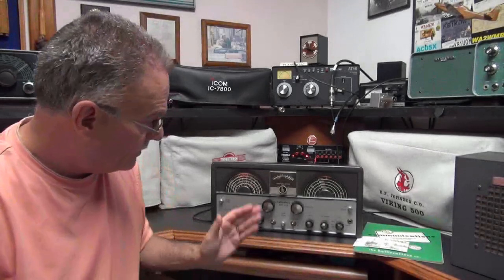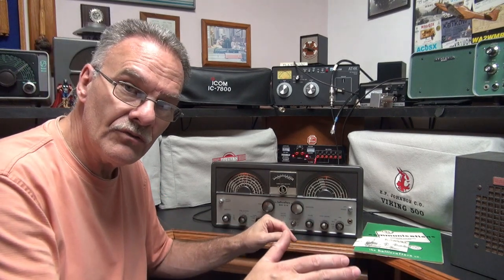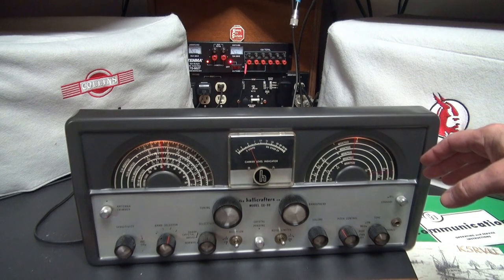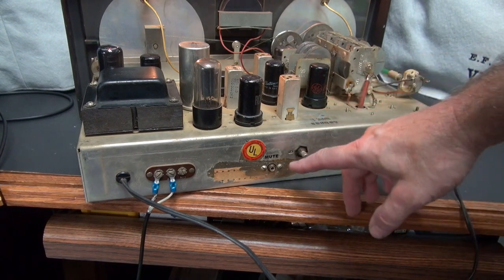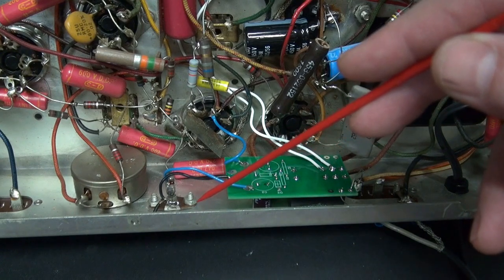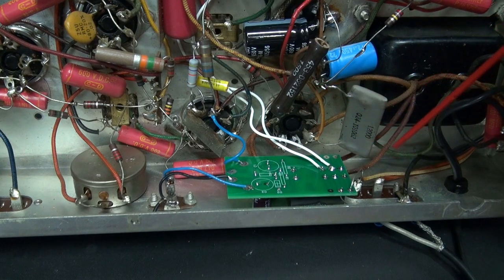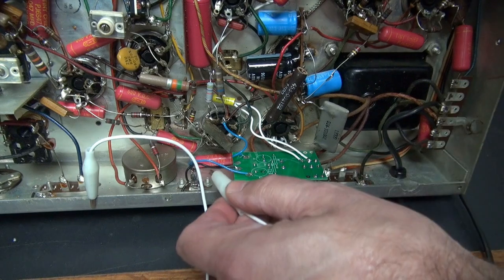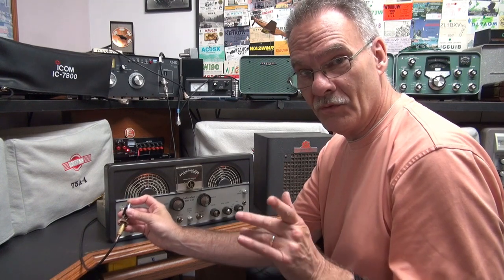Muting Hallicrafters SX-99 shortwave Ham radio receiver for use with Transmitters D-Lab K1 module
D-lab presents a solution for use of the Hallicrafters SX-99 in a Ham station. In stock configuration the SX-99 only has a front panel send/receive switch, no provisions for muting from an external source. The simple solution, add a D-Lab K1S muting module. It will provide muting when activated by your Dow Key or MFJ TR switch. If you need one, drop me a line.